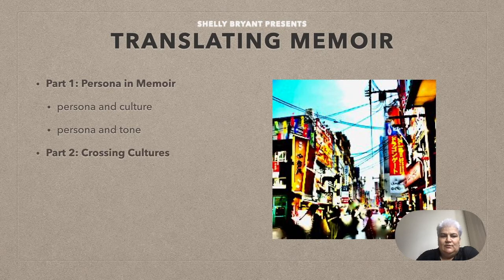New Course - Translating Memoir (Shelly Bryant)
Explore issues relevant to the effective translation of a memoir, focusing on the topics of persona, tone, and style as they relate to the translation of narrative non-fiction.